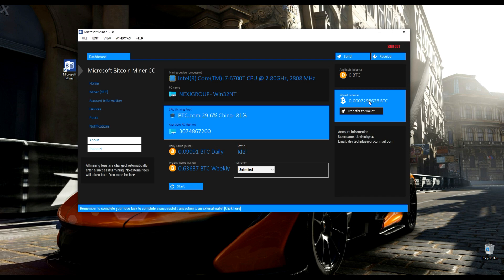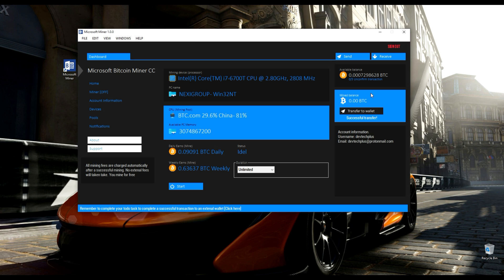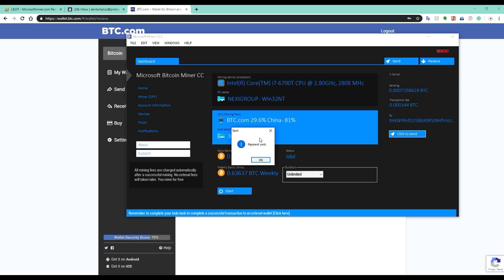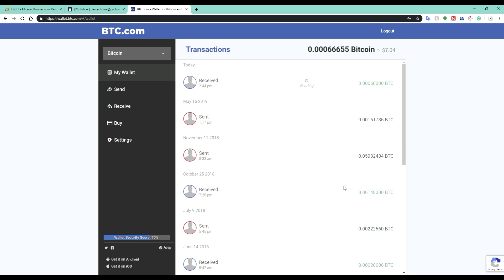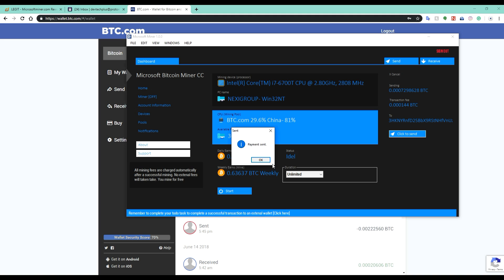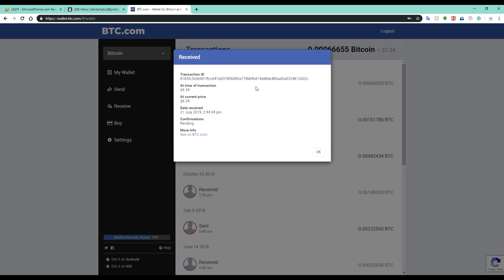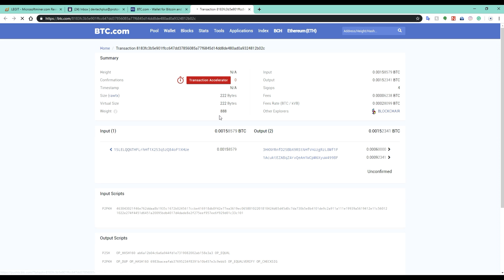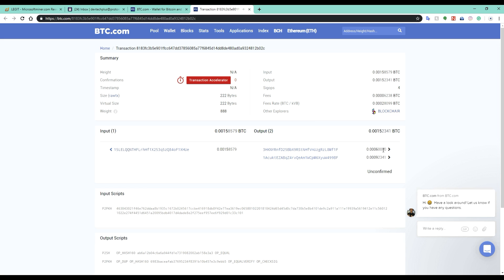Withdraw 0.05 BTC from Microsoft Bitcoin Miner Part 2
Welcome to Microsoft Bitcoin Miner CC. This miner is the most powerful fast mining software that allows each user to mine more bitcoin is minutes with high specs on the computer.

Withdraw 0.05 BTC from Microsoft Bitcoin Miner Part 1